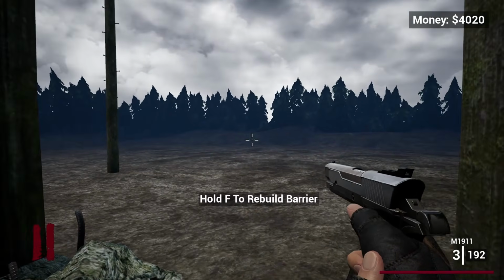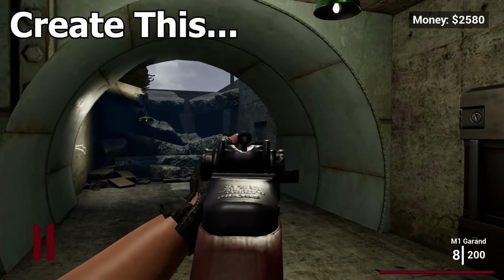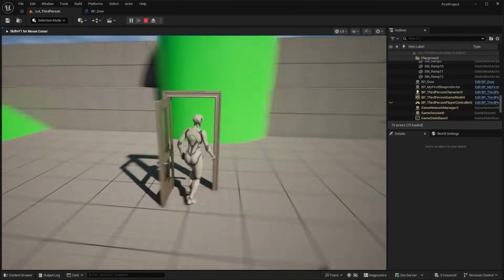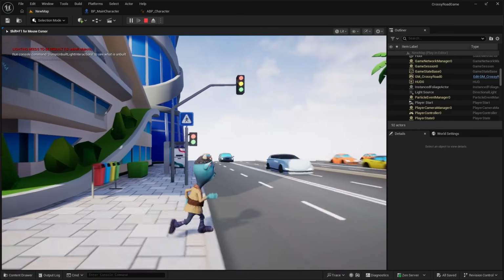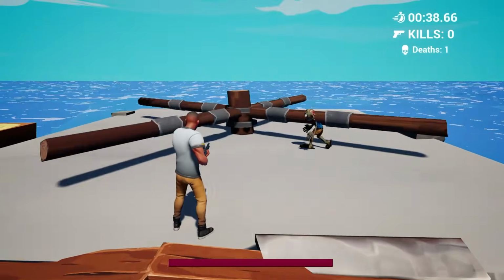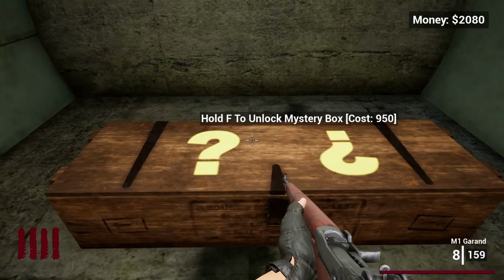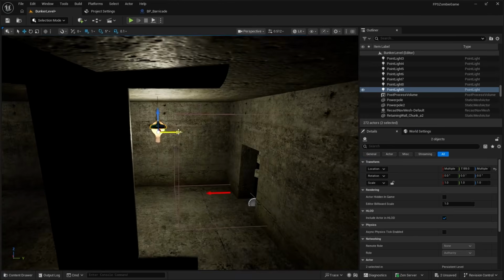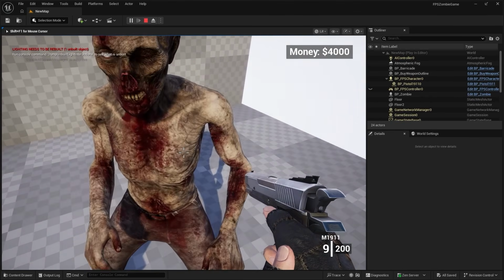The Fastest Way to Learn UE5 (Build 4 Games)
Hello guys welcome back to another video. In this video I wanted to showcase my New Unreal Engine 5.7 Beginner's Course. This Beginners course will show you how to make 4 games from complete scratch. If you are a beginner with zero game development experience, I will walk you step by step through this course, and show you how to create a 2.5D Crossy Road game, an obstacle course game, a 3D platformer game, and a zombie first person shooter game.